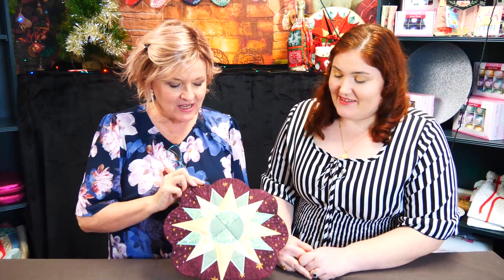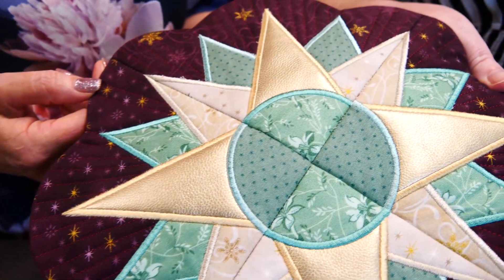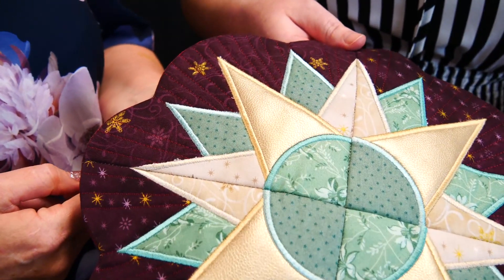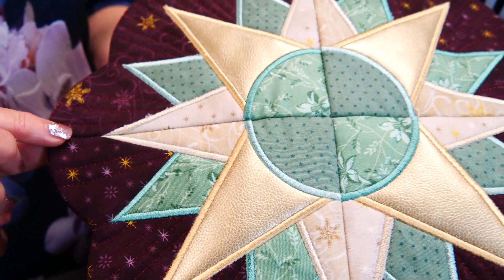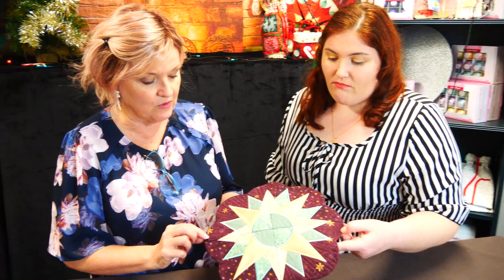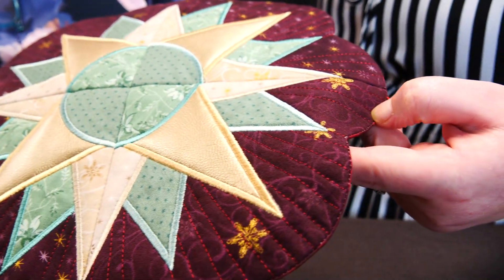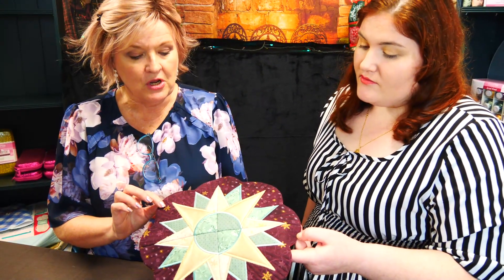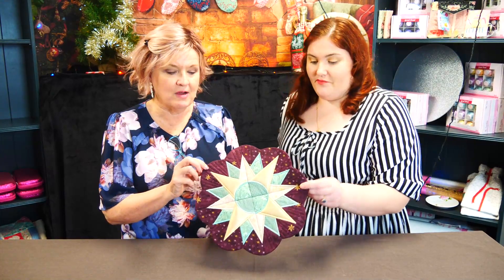Star Candle Mat - December KISS Details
December KISS Facebook Group:

This is a Star candle mat or round table centre for the Christmas/Holiday season.   Designs for the 4x4, 5x5, 6x6, 7x7 and 8x8 hoops are all included.

The table centre takes four hoopings and the blocks are joined with your sewing machine. The backing is then attached with your sewing machine.  There is about 8cm of hand sewing or gluing required.

Finished Dimensions (approx.)

4x4 – 19cmW x 19cmL (7 ½” x 7 ½”)
5x5 – 25cmW x 25cmL (10”x 10”)
6x6 – 30cmW x 30cmL (12” x 12”)
7x7 – 36cmW x 36cmL (14”x 14”)
8x8 – 39cmW x 39cmL (15 ½” x 15 ½”)